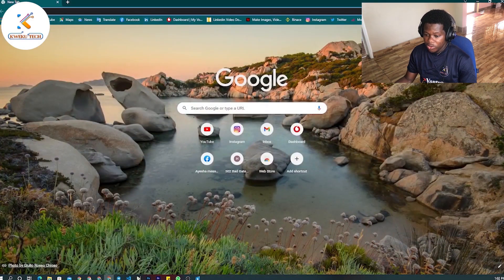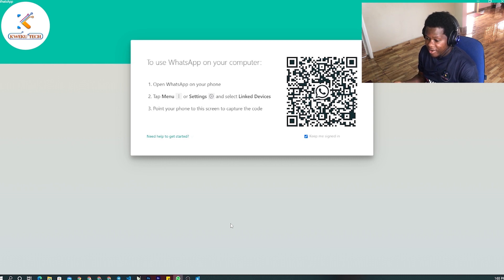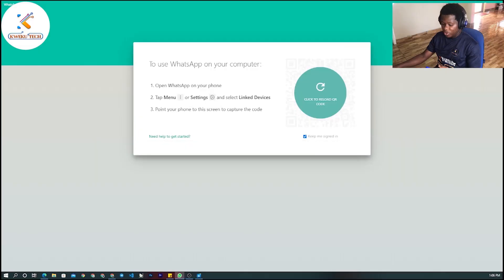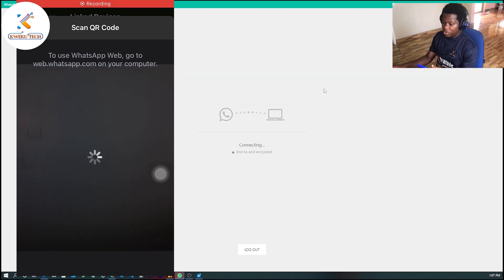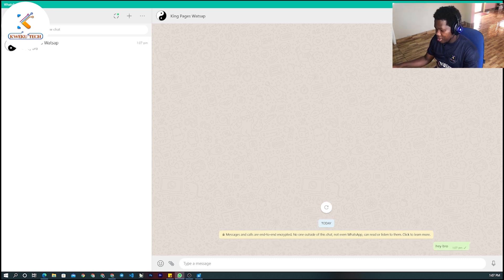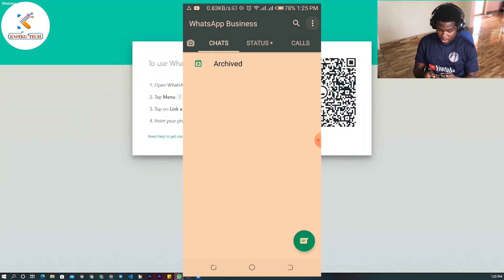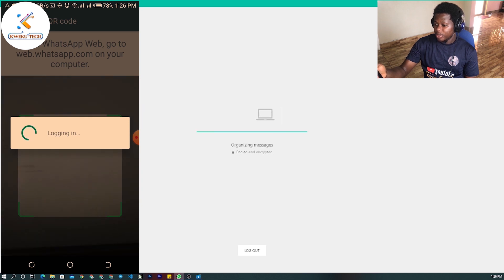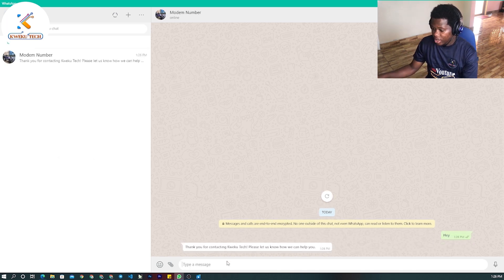How To Use WhatsApp On Your PC Without Internet.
In this video I will demonstrate how to link your WhatsApp on phone to your pc and use without internet.